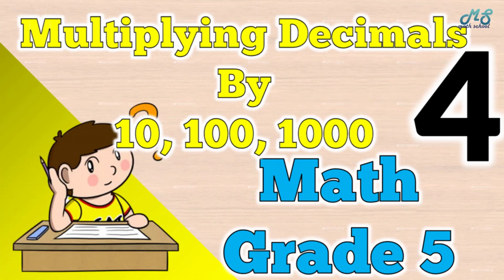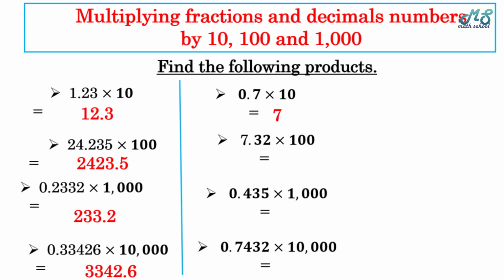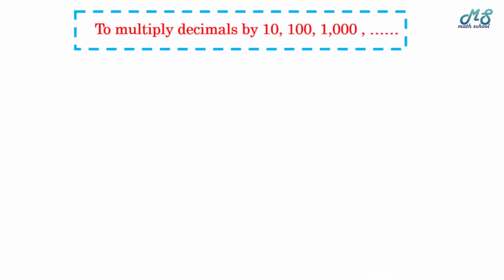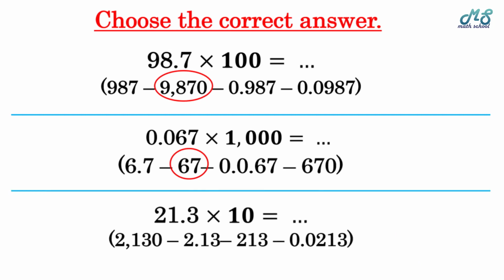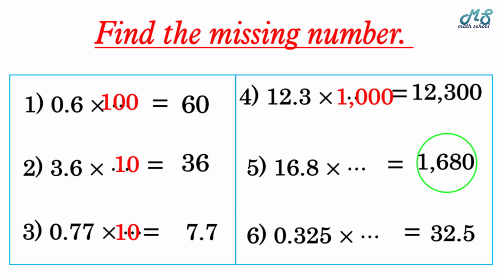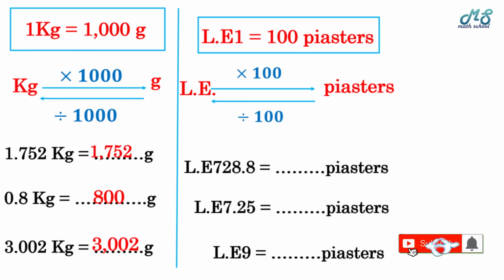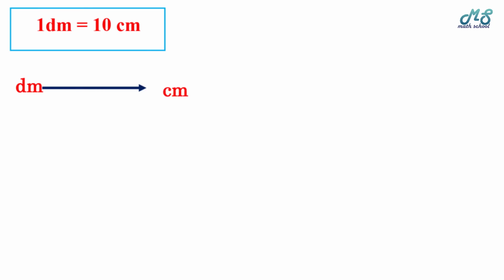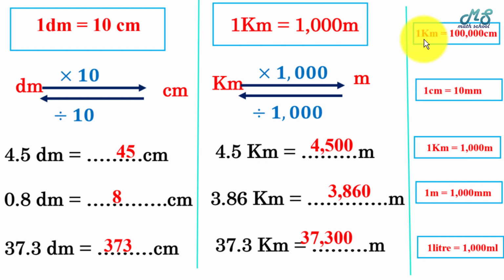Math School l 4 l Multiplying Decimals By 10, 100 and 1,000 l Grade 5 l ماث خامسة ابتدائيl حلقة 4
multiplying decimals by 10 - multiplying decimals by 100 - multiplying decimals by 1,000 -
to multiply a decimal by 10, 100 and 1,000 move the decimal point according to no. of zeros to the right, 1 d. place, 2 decimal places , 3 decimal places
we can convert from large unit to small unit
for example
1.75 m = 1.75 *100
             = 175 cm
math grade 5 - math primary 5 - math primary 5 first term
ماث الصف الخامس الابتدائي - ماث خامسة ابتدائي الترم الأول - ماث خامسة - ماث سكول - الضرب فر 10 ، 100 ،1000
ضرب الاعداد والكسور العشرية في 10 ، 100، 1000